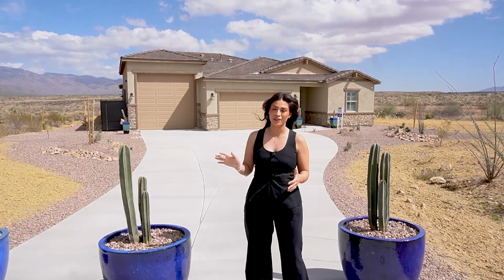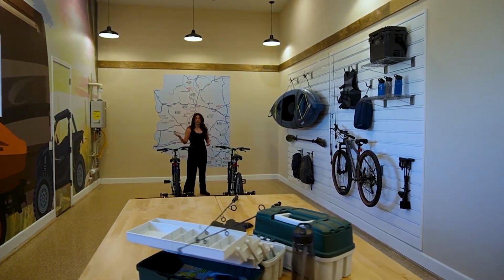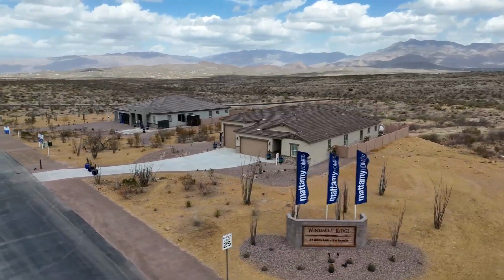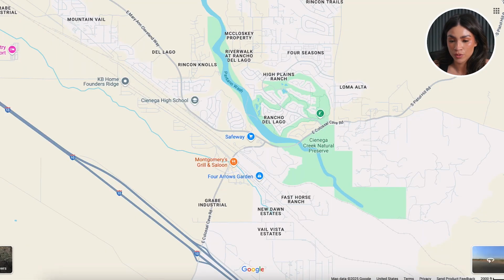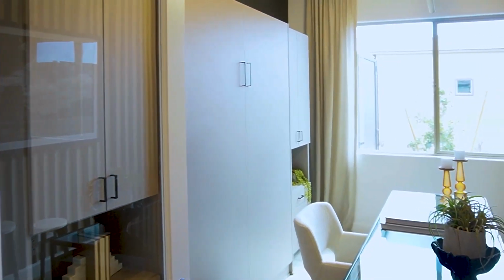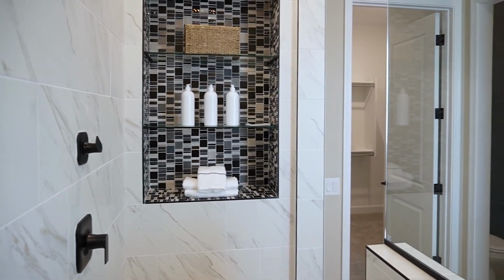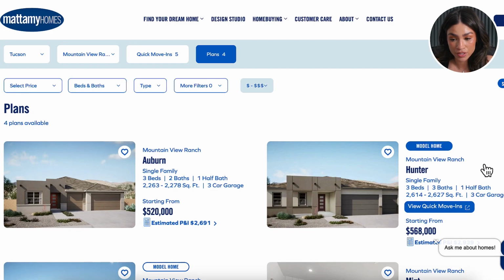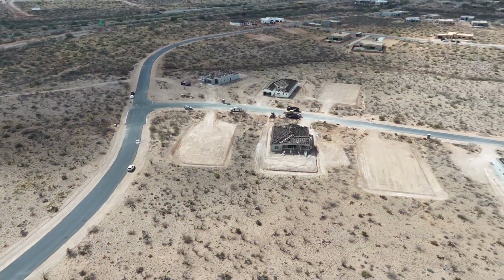NEW Tucson Arizona Homes with ACREAGE and RV GARAGES! [Vail AZ]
Looking for your dream home in Tucson, Arizona with plenty of space to spread out and room for your RV? Mattamy Homes presents Mountain View Ranch in Vail, Arizona – the perfect place to build your future on acreage! Discover brand-new construction homes designed for comfort and modern living, featuring spacious layouts, customizable options, and beautiful views of the surrounding desert landscape.

Why you'll love these homes & community:
✅ Brand-New Construction Homes – Modern, high-quality designs that cater to today’s lifestyle.
✅ Spacious Acreage Lots – Ample space for outdoor activities
✅ RV Garages – The option to have an RV garage
✅ Open Floor Plans – Choose from a variety of customizable floor plans that suit your needs.
✅ Mountain and Desert Views – Enjoy the beauty of the surrounding landscapes from the comfort of your own home.
✅ Convenient Location – Just a short drive from downtown Tucson, offering the perfect balance of rural living with easy access to urban amenities.
✅ Private and Peaceful – A serene environment with plenty of space for relaxation, entertaining, and enjoying nature.

Looking to relocate to Tucson, Arizona and explore your options for a new home? Watch this video to learn more about the available homes, floor plans, and everything Mattamy Homes has to offer in this sought-after community. Don’t miss out on the opportunity to own your dream home in Mountain View Ranch!

📲 We have so many people contacting us who are moving here to Tucson Arizona and ABSOLUTELY love it! Honestly if you are moving or relocating here to Tucson or anywhere around Arizona, we can make that transition so much easier on you!!

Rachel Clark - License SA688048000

CODE: MB01EF1BBMWQS7P